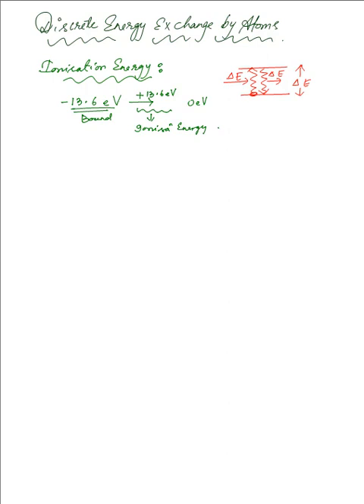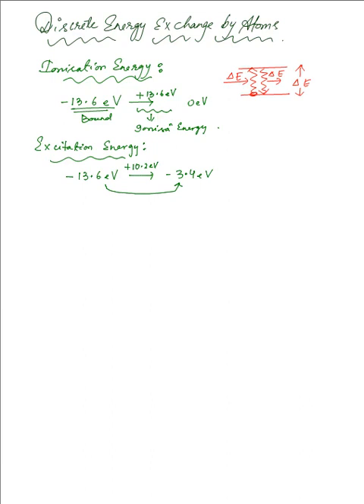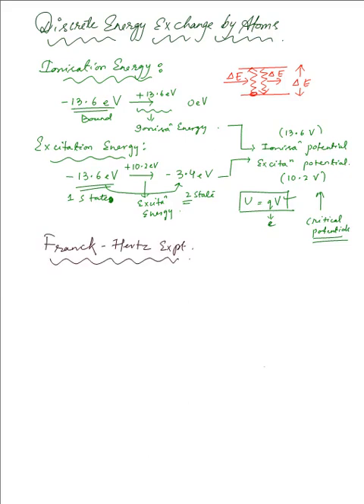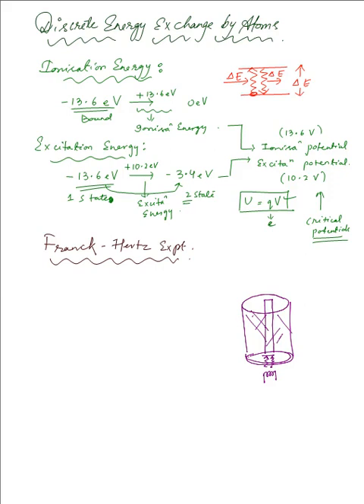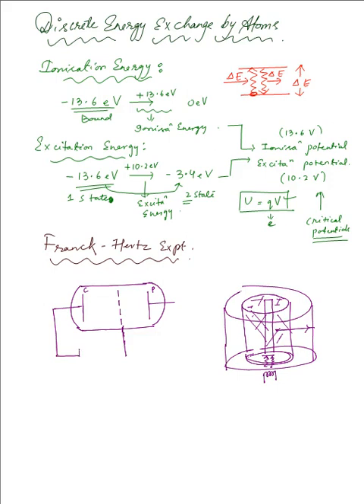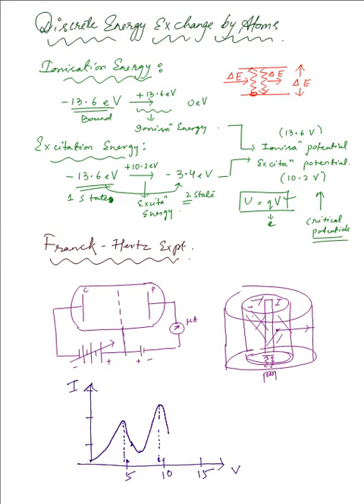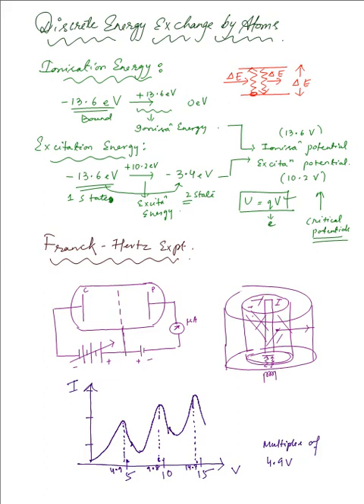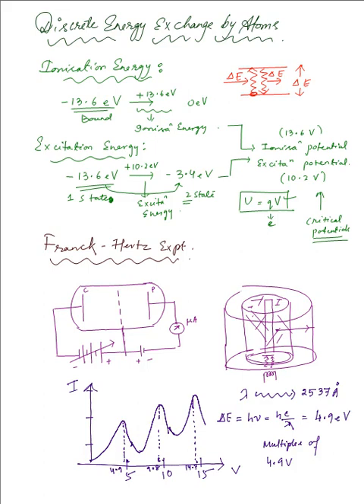Discrete Energy Exchange by Atoms & Franck - Hertz Expt.